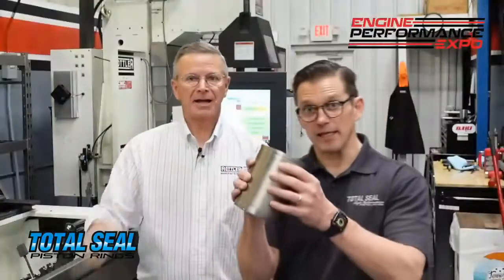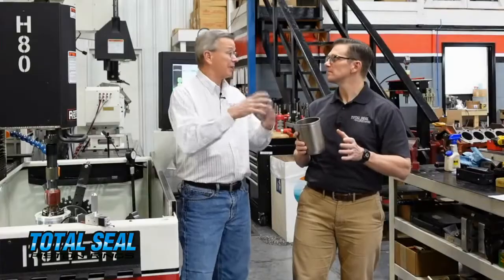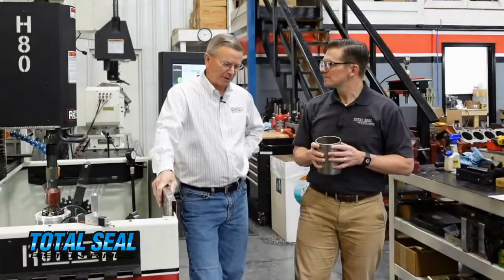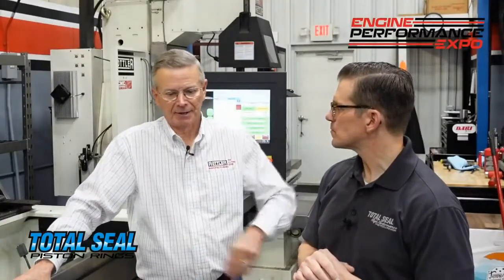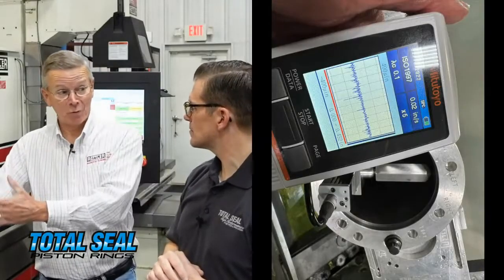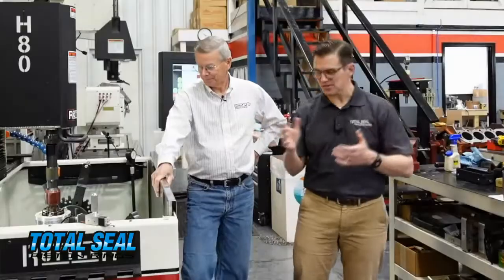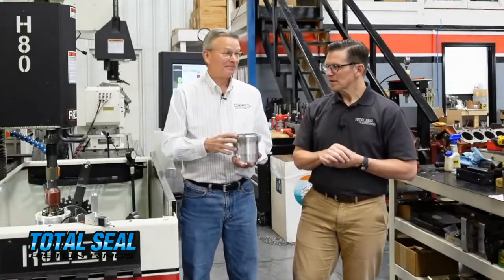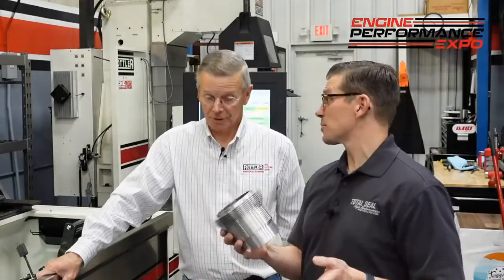SUMEbore Cylinder Coatings (2023 - Episode 48)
Lake Speed Jr is joined by Rottler Manufacturing’s Ed Kiebler at CNC Blockworks to talk about plasma spray (aka: SUMEbore) cylinder coatings and what you need to know about honing them.

The guys dive into the main differences between standard cast iron cylinder surfaces where you’re honing to create the valleys that will hold oil, and a SUMEbore coated cylinder which is nearly mirror-like in its surface finish.

Ed also provides some tips on the type of hone material and grit that need to be used with SUMbore cylinder linings, and explains why proper clamp load is key to preventing distortion in these types of cylinder linings.